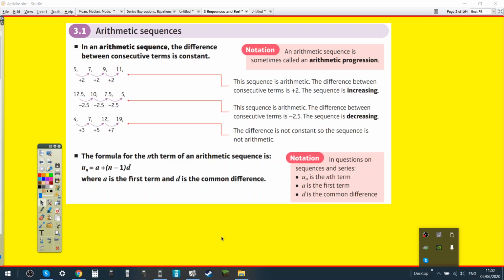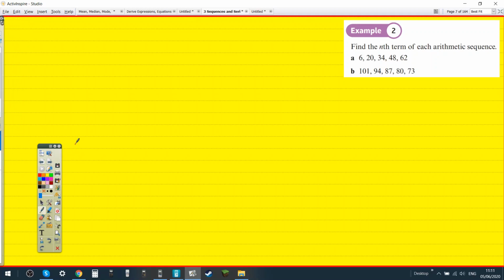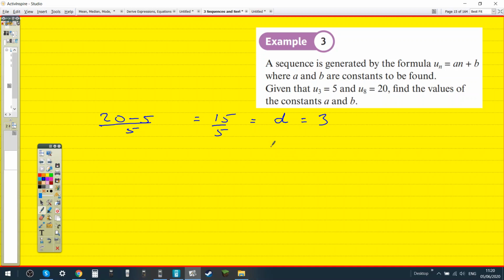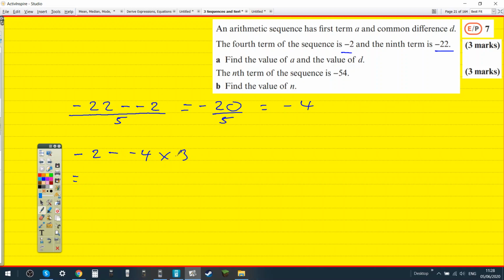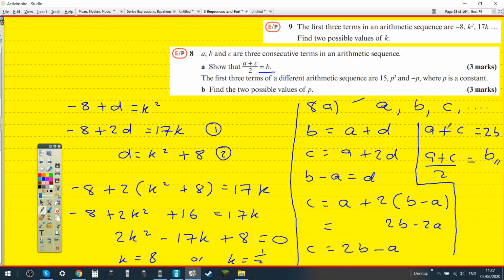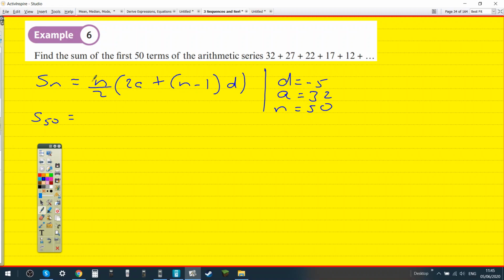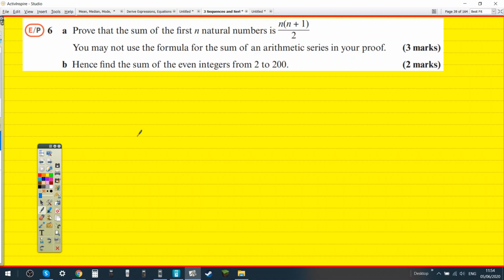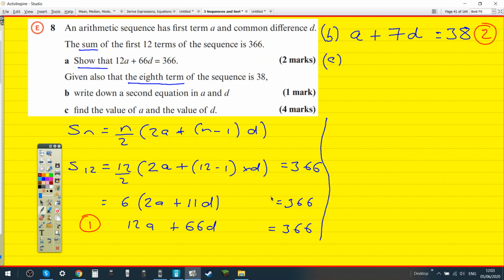Andrey 3.1 3.2 Sequences and Series - Year 2 A Level - 5.6.20